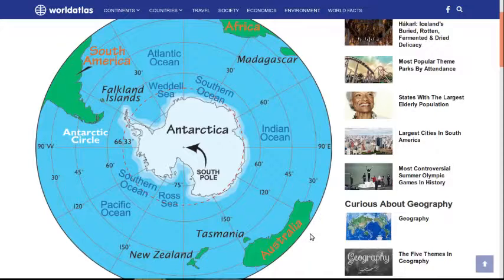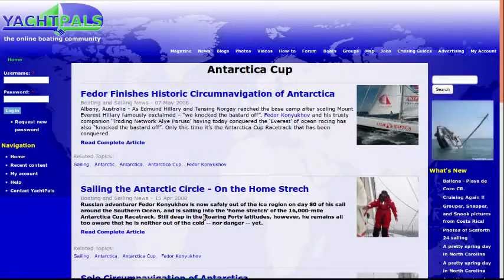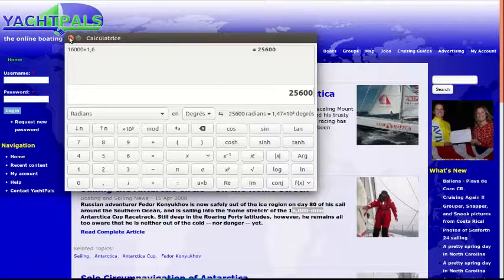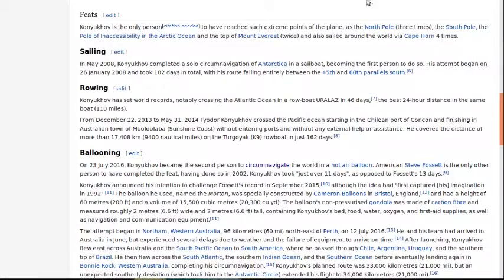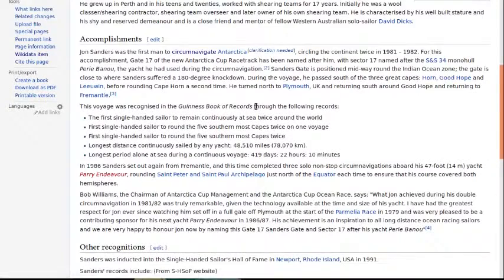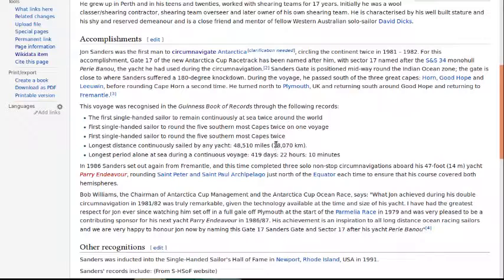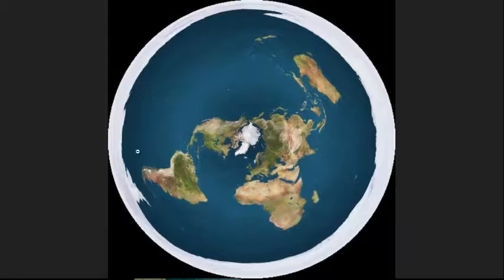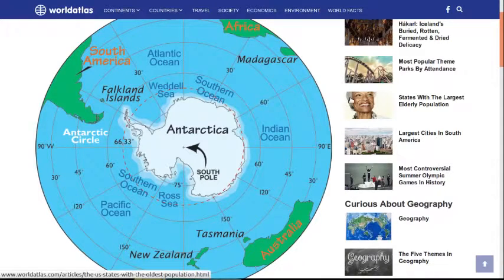Flat earth vs ball earth : answer with circumnavigation of antartica